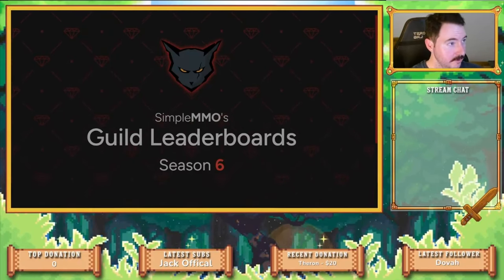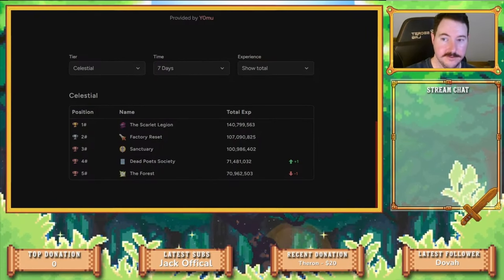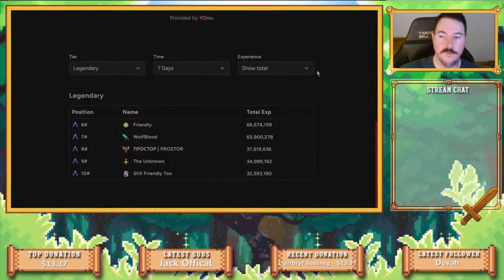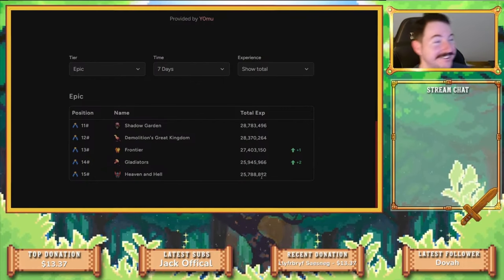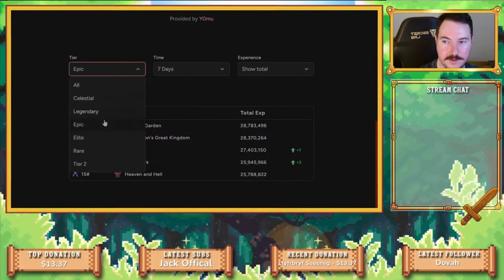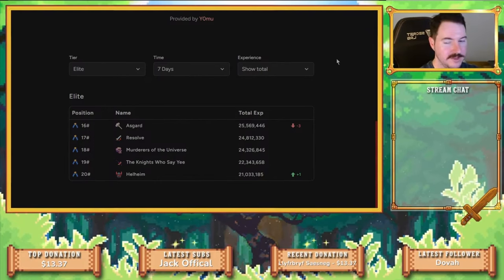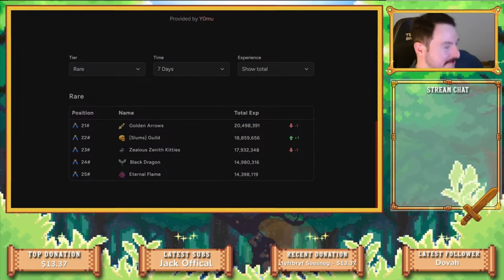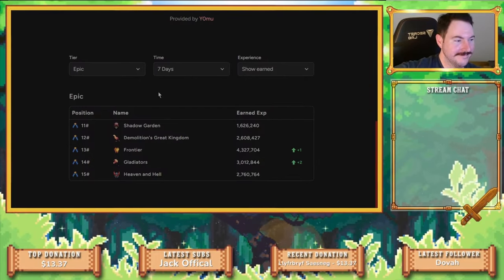THEY could be the SECOND best guild in SIMPLEMMO... | Sanctuary vs Everyone | SGL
Crazy Fi and Paisen review the latest progress report for SimpleMMO's Season 6 Seasonal Guild Leaderboard, where guilds compete for the top position!

SimpleMMO is a lightweight, browser-based MMORPG.